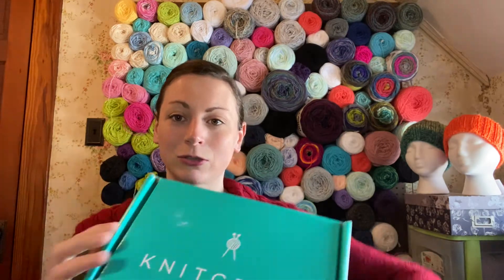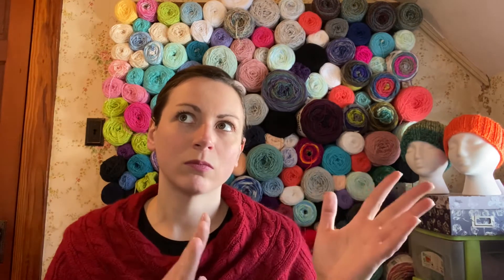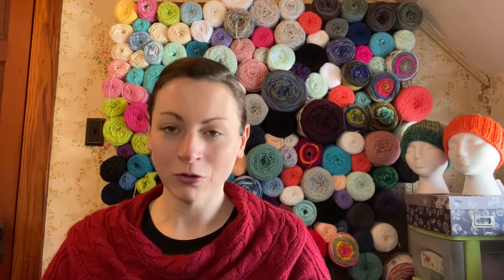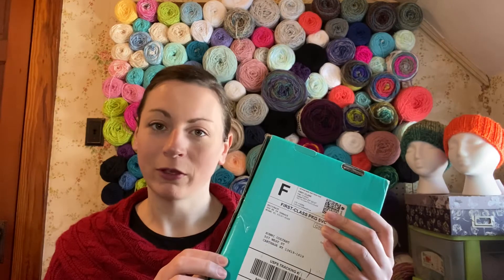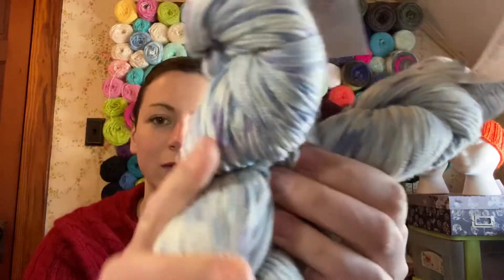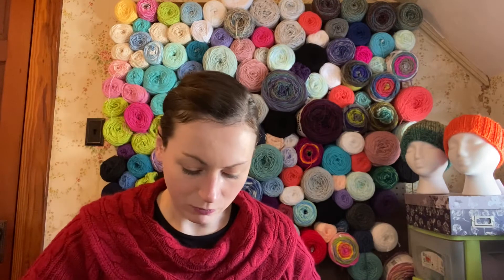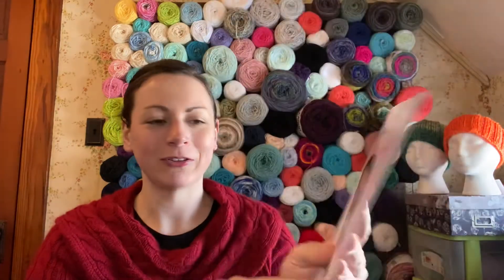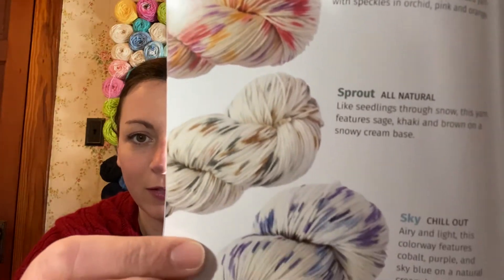Knitcrate Unboxing February 2020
My second Knitcrate box!! This is February 2020 box. Hope you enjoy!!